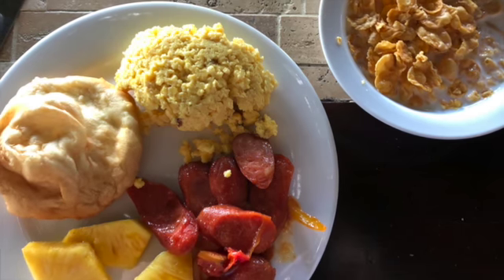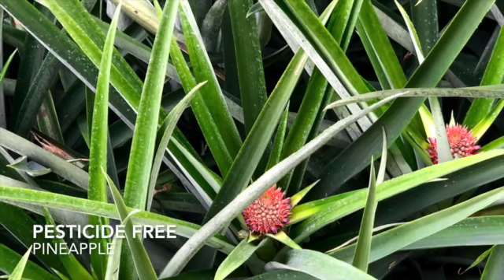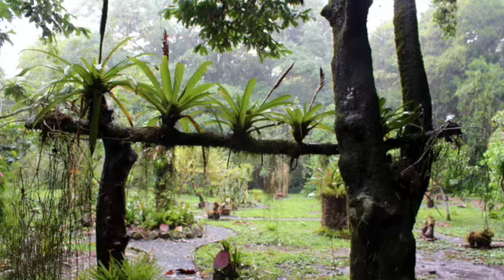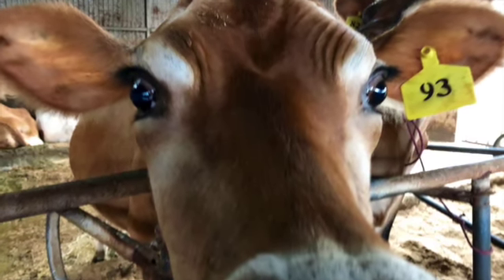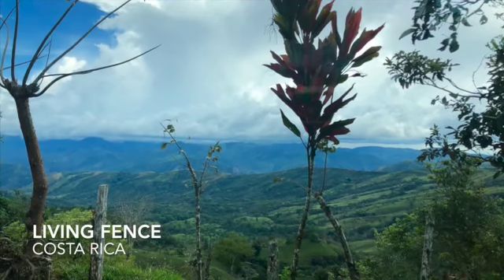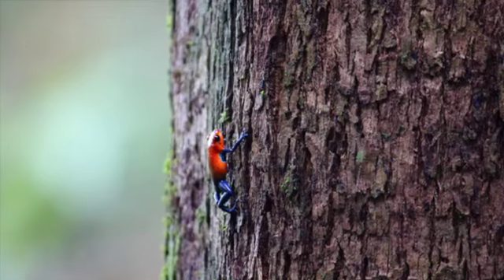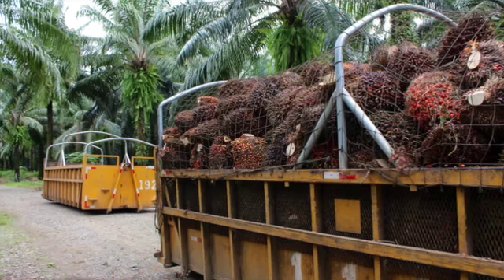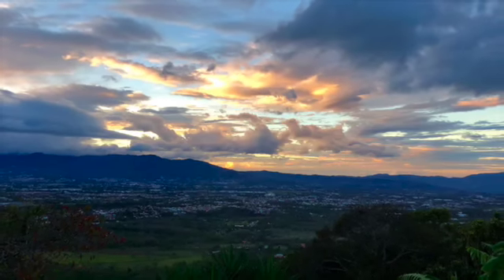Sustainability In Costa Rican Agriculture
This video is about Sustainability In Costa Rican Agriculture